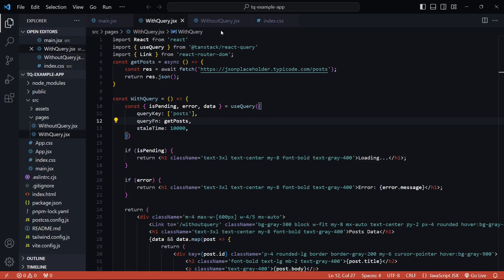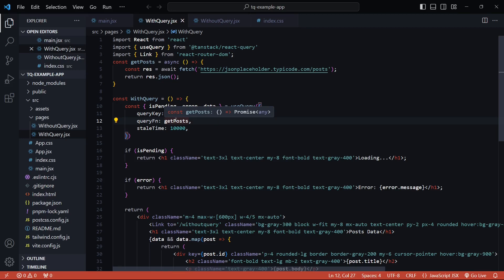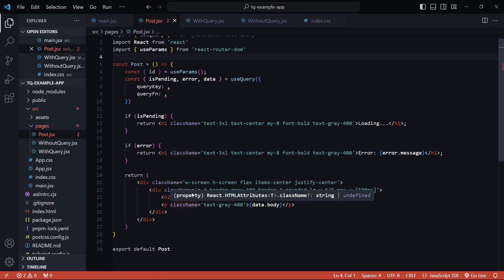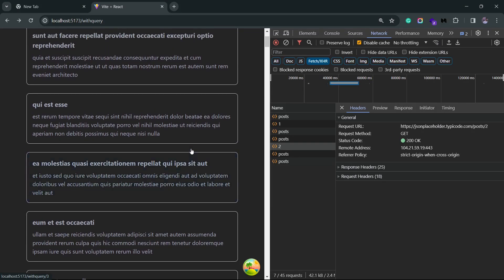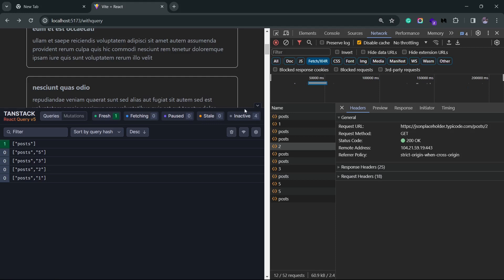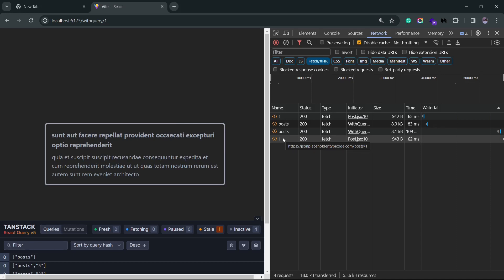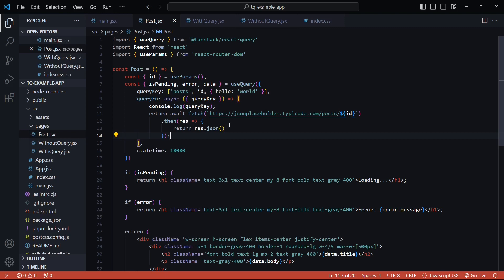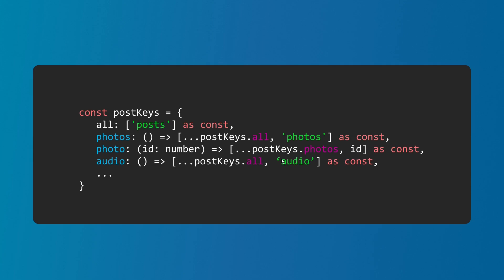Query keys and functions | React/Tanstack Query Series - Part 5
In this video, we learn to optimize data fetching and state management using keys for efficient cache control and discover the flexibility of React Query functions for dynamic scenarios.

This video is part of a series where we look at React/Tanstack query in depth.

⌚Timestamps
0:00 - Query key brief
0:50 - Post example
1:40 - Dynamic query key
4:08 - Passing additional data
4:43 - Query key factory
6:00 - Outro